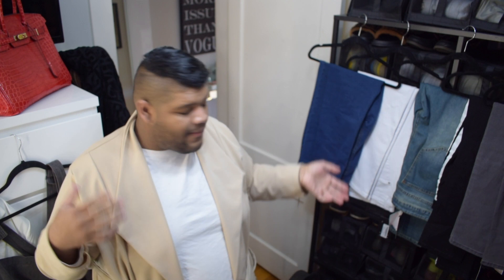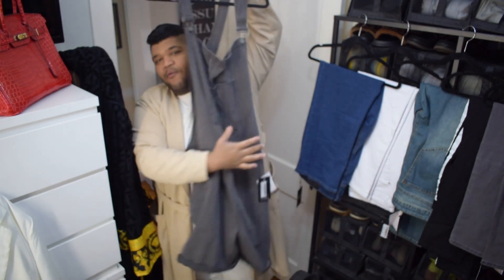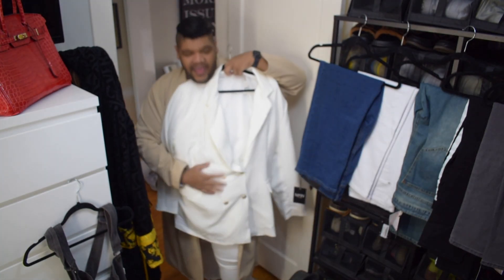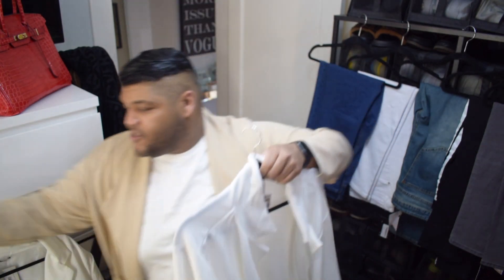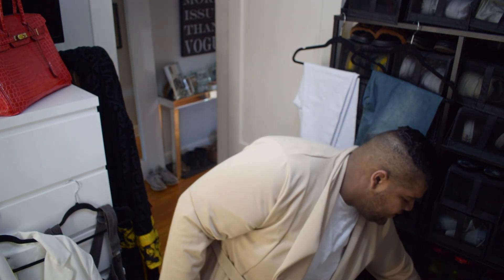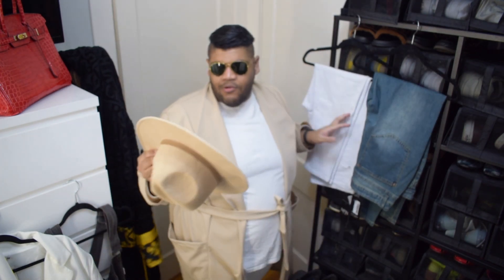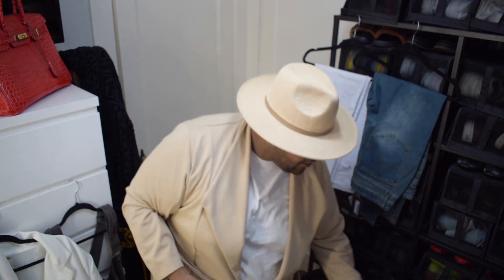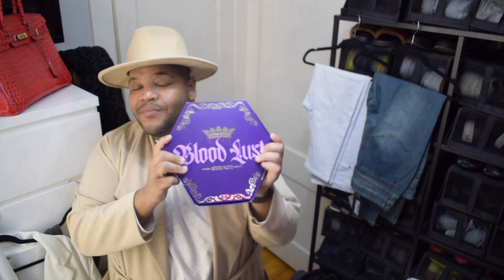$1,500 BOOHOO & ASOS clothing haul + JSC BLOODLUST PALLETE WINNER!!!